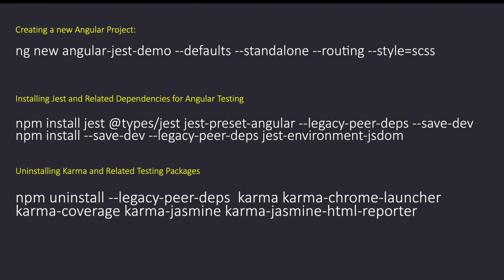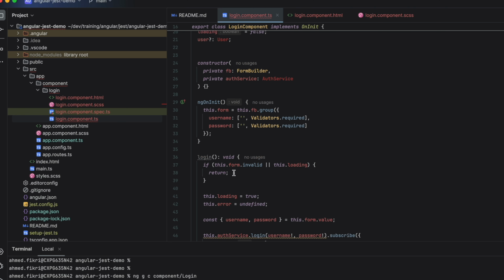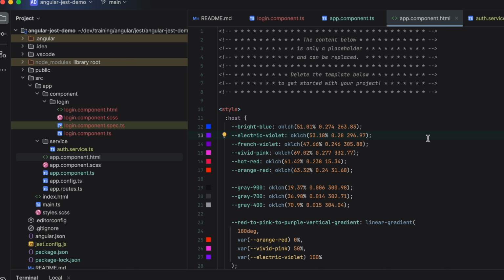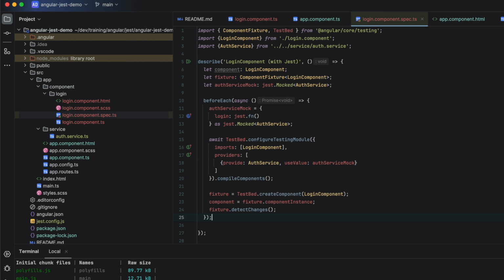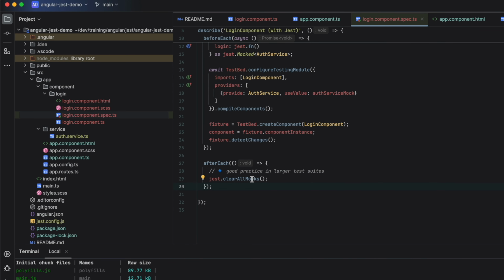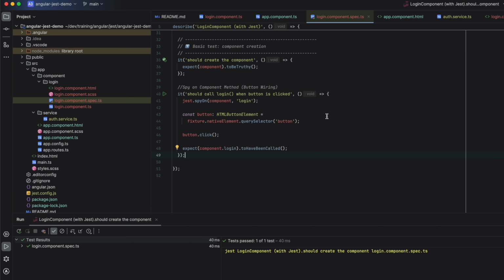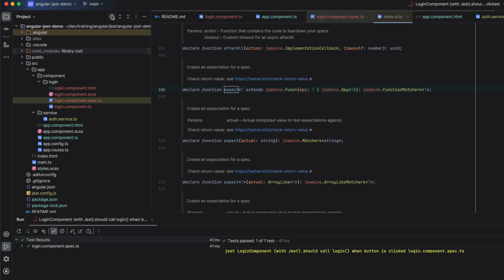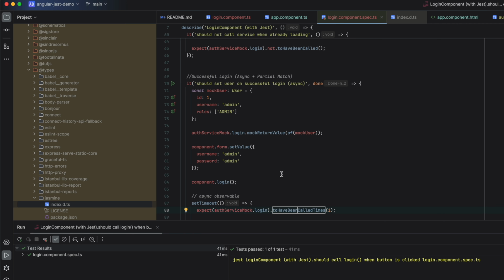Testing Angular Component with Jest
In this tutorial, we demonstrate how to test an Angular LoginComponent using Jest. We cover everything from setting up Jest in an Angular project, to mocking services, testing Reactive Forms without ngModel, and verifying component state and DOM rendering. Learn how to write robust, maintainable tests, including handling success and error scenarios, testing conditional templates (*ngIf), and using Jest features like mockImplementationOnce, it.each, and expect.objectContaining.

This video is ideal for Angular developers who want to replace Jasmine/Karma with Jest and write fast, reliable unit tests for their components.